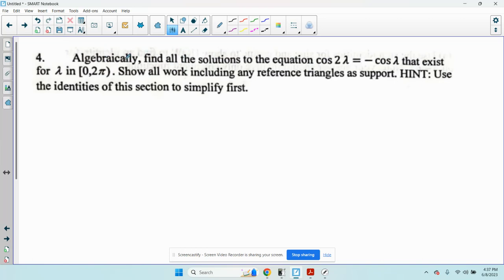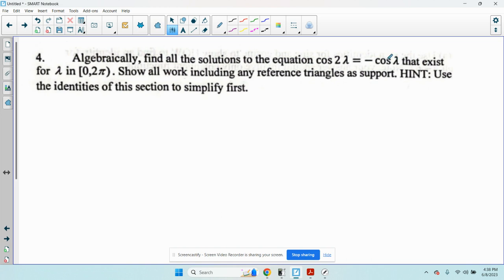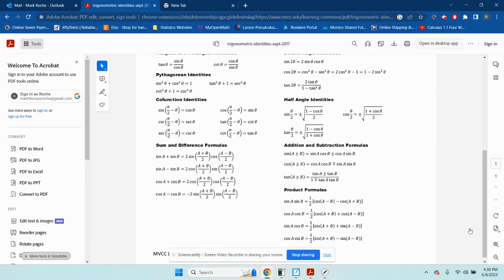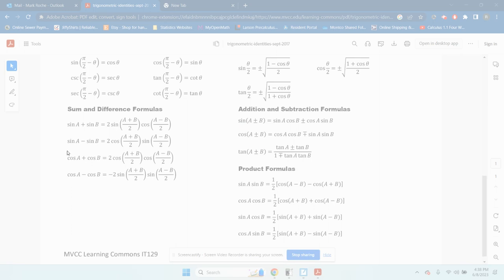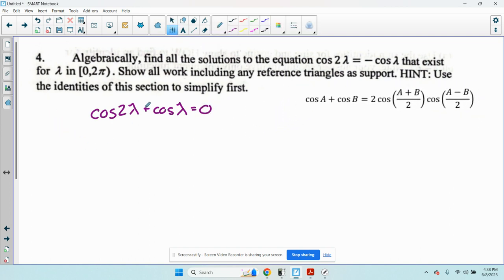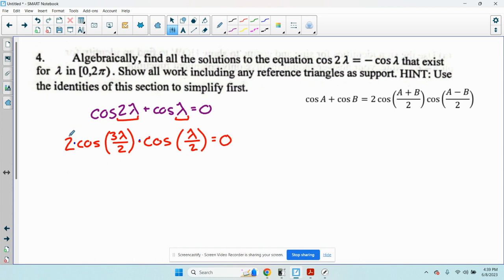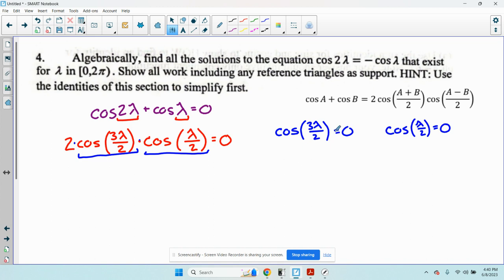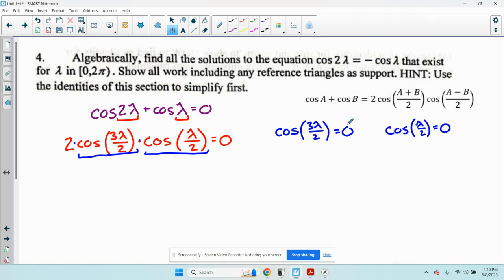Untitled: Jun 8, 2023 4:41 PM